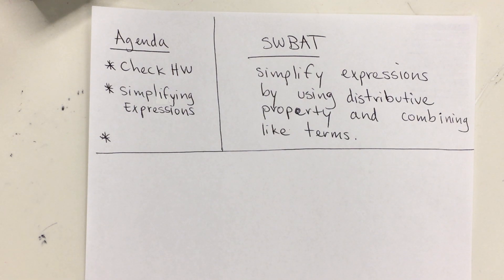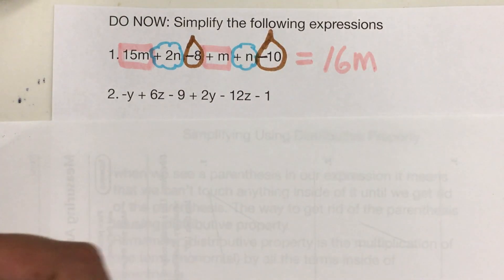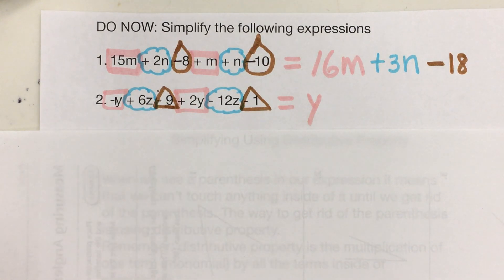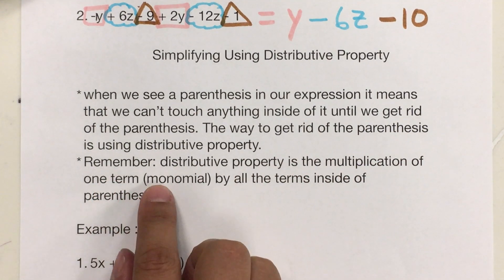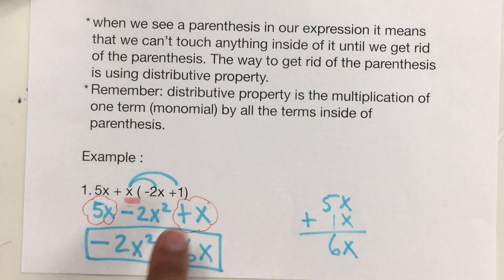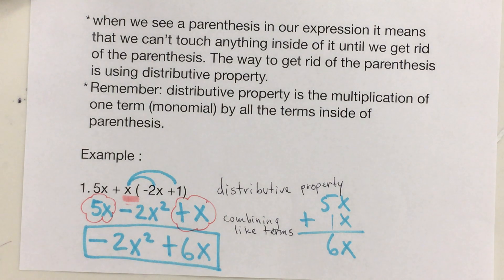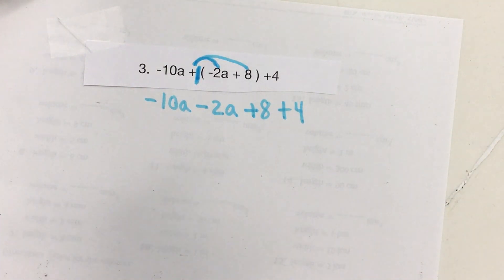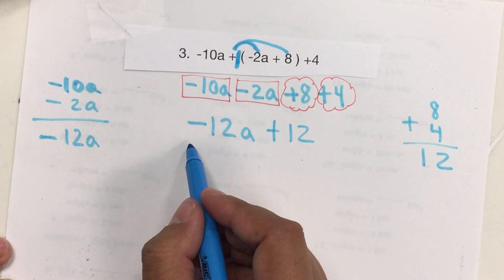Module K 11.4 and 11.5 Distributive property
Students will be able to simplify expressions by using distributive property and combining like terms.